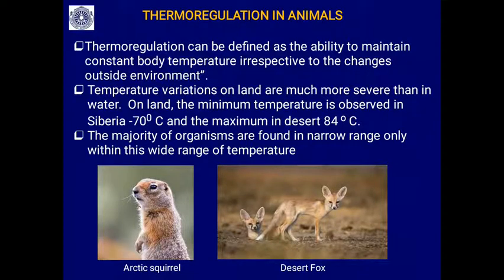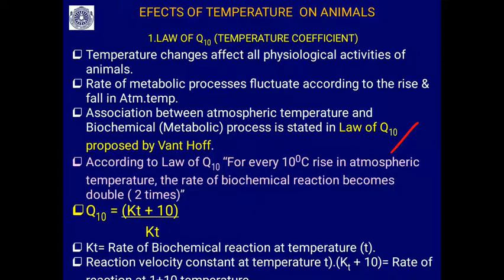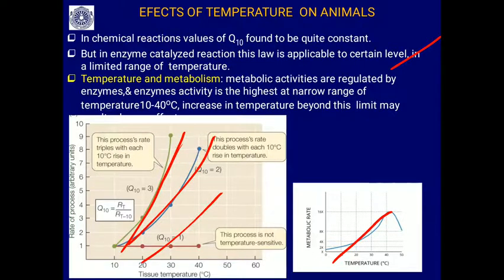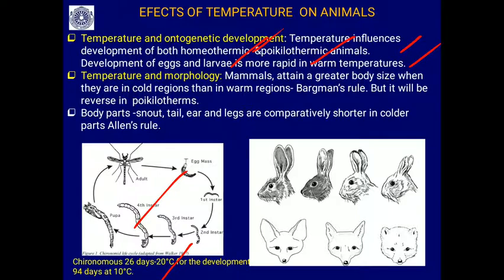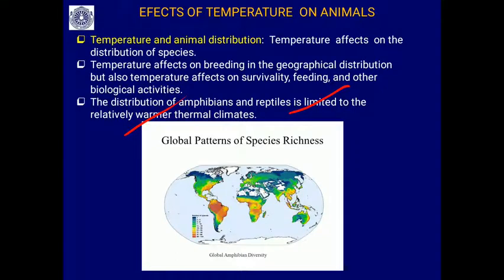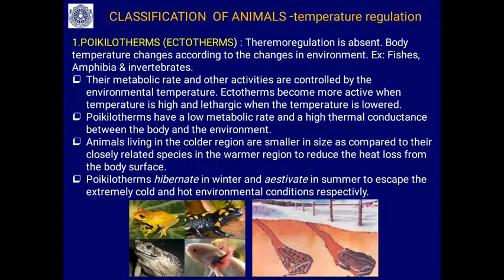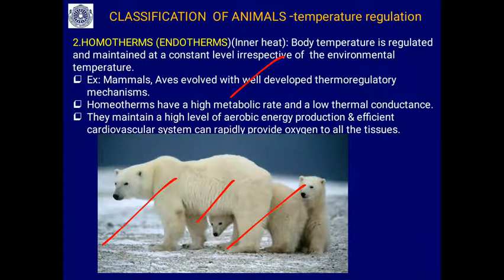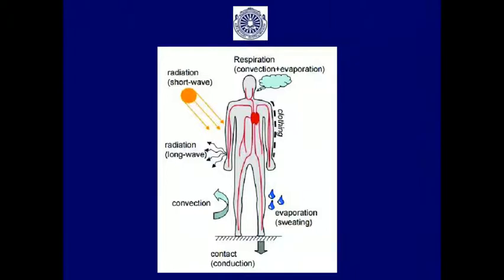Effects of temperature on animals